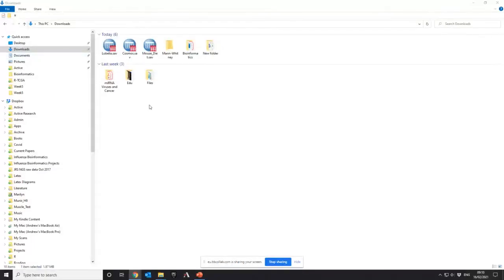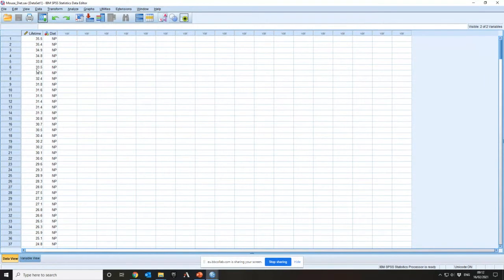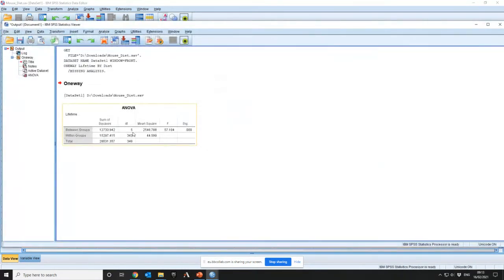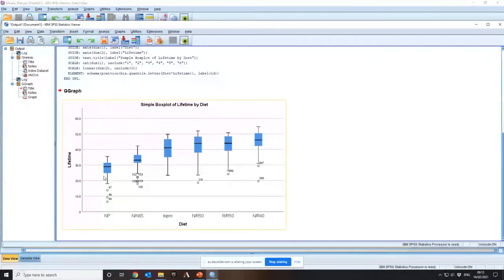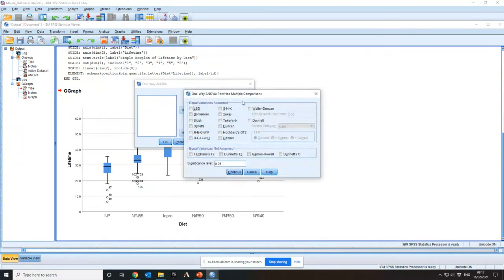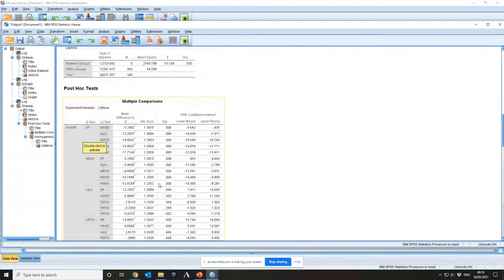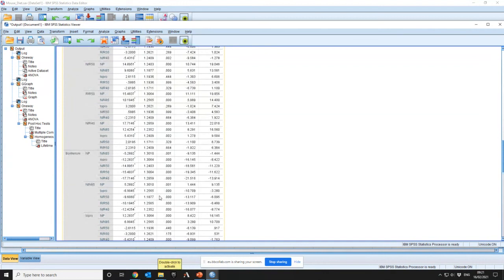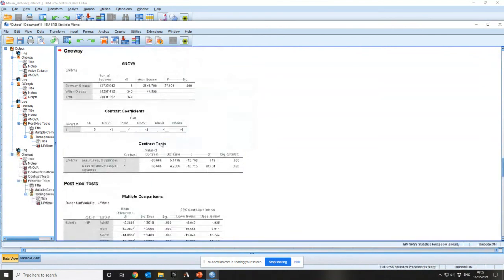One Way ANOVA in SPSS